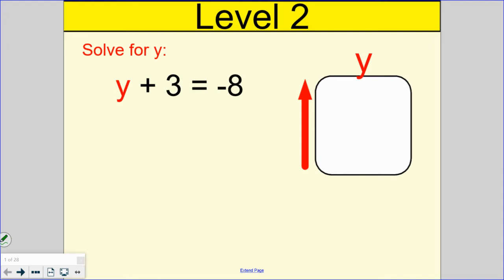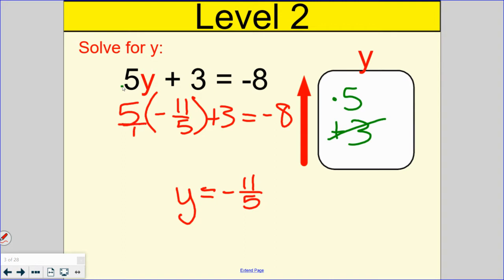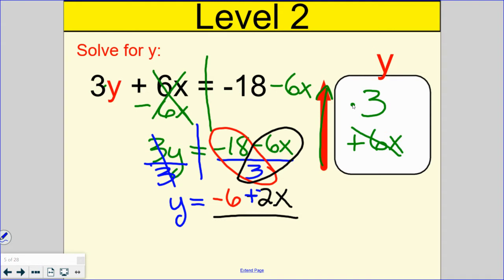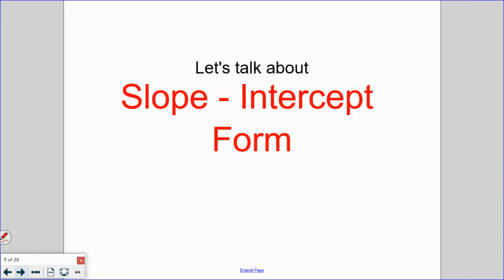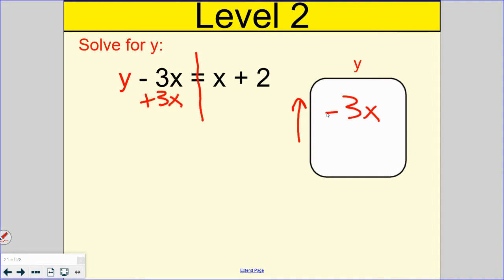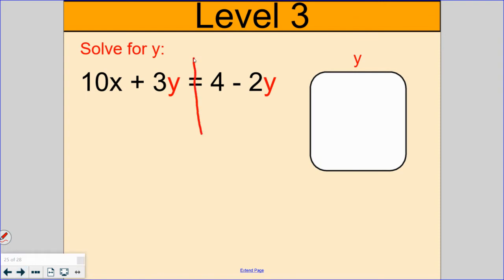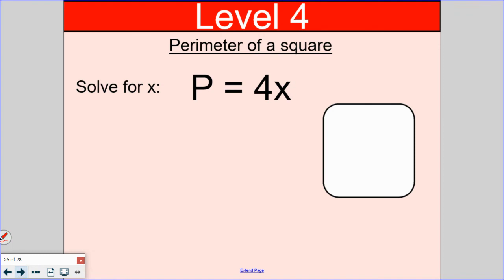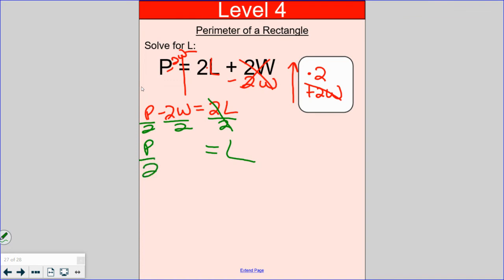2.5 Solving for y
Learn how to solve for y and write your answers  in slope-intercept form.